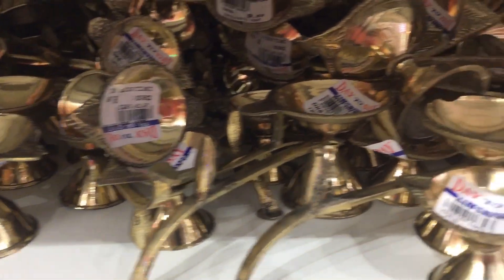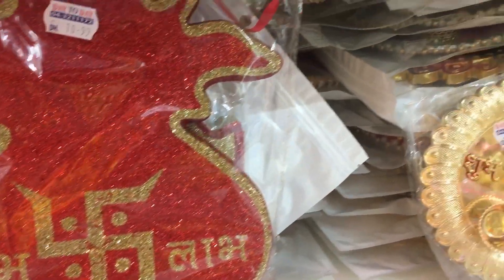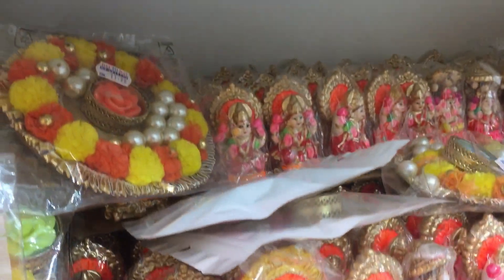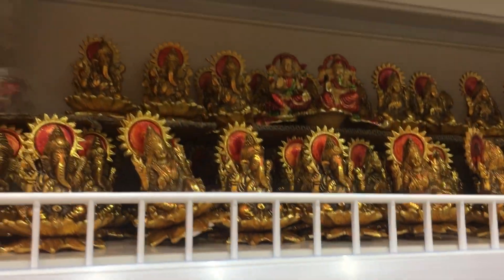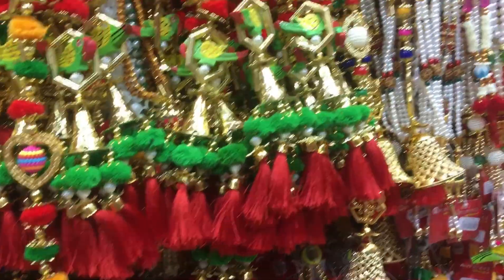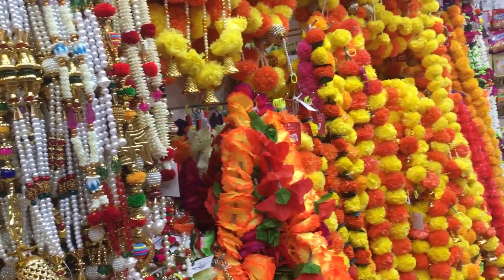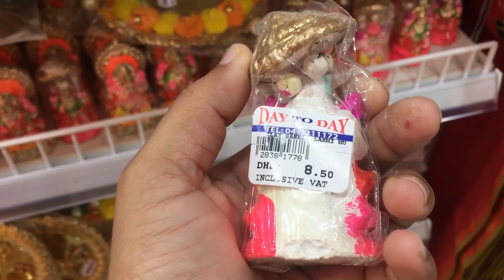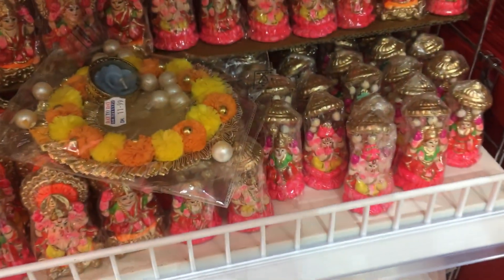Dubai shopping malls m bagwaan Krishan 🕉or Ganesh ji ke murti😍😍🇮🇳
dubai temple
hindu mandir in dubai
ganesh puja in dubai
temple in dubai
dubai vlog
dubai mandir
mandir in dubai
ganesh chaturthi
dubai hindu mandir
dubai festival
ganesh pujo in dubai
dubai cha ganesh
dubai may ganesh puja
visit dubai
dubai ganesh 2022
ganesh
mandir
hindu temple in dubai
dubai ganesh temple
ganesh chaturthi in dubai
dubai ganesh ji temple
ganesh chaturthi dubai
dubai ganesh chaturthi
dubai mall
indian vlogger in dubai